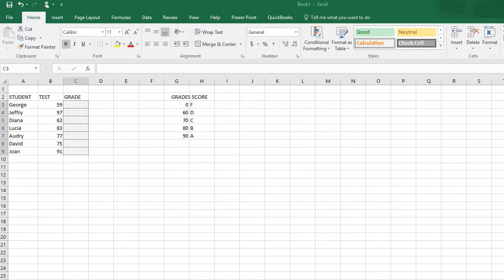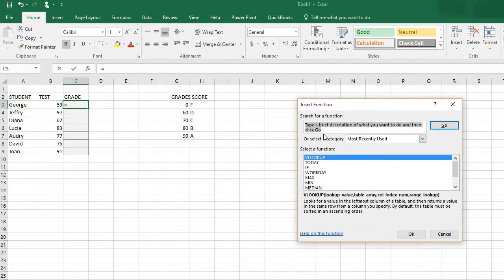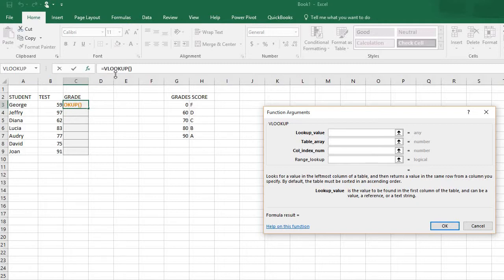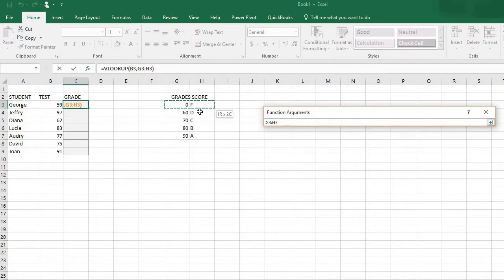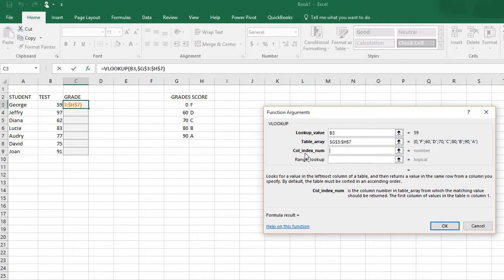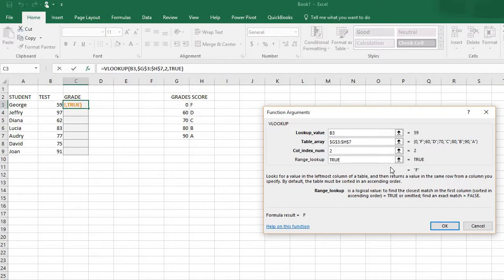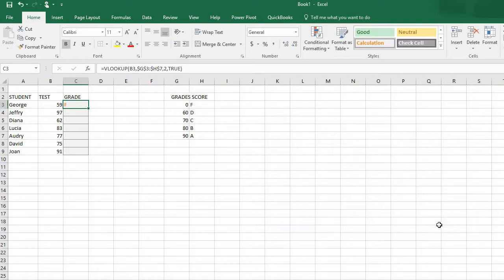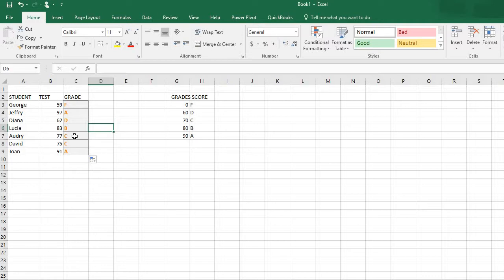Excel VLookup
In this tutorial I will teach you how to use the Vlookup function in excel. Vlookup is a very powerful tool that if used properly will save you a lot of time. You do not need any previous excel experience. Just watch this tutorial.